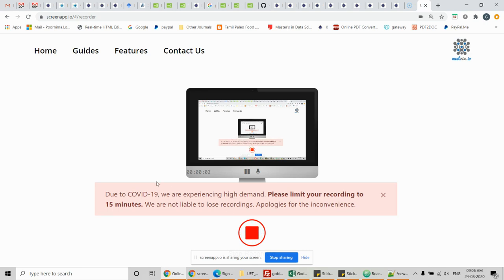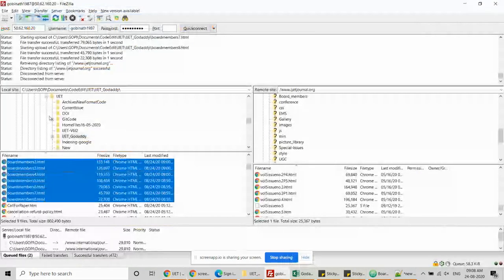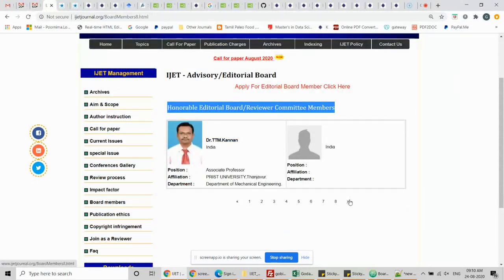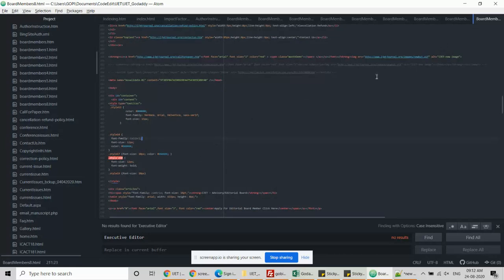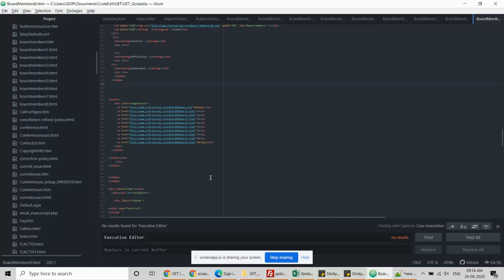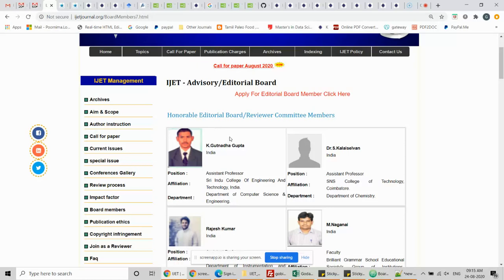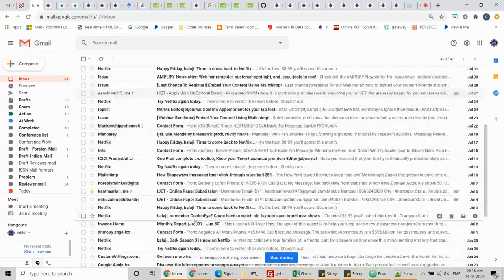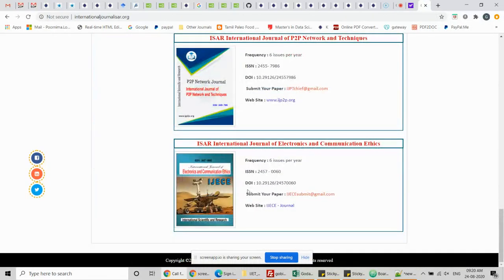Video Board-Member Addition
Code changes in html and pagination